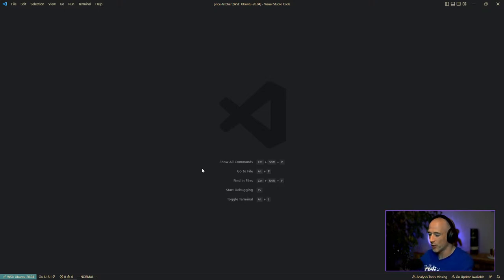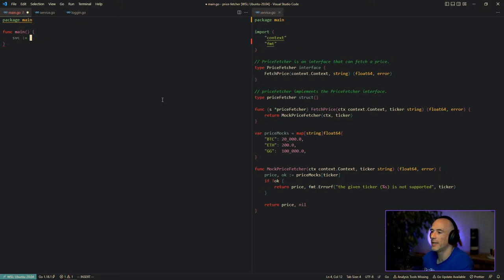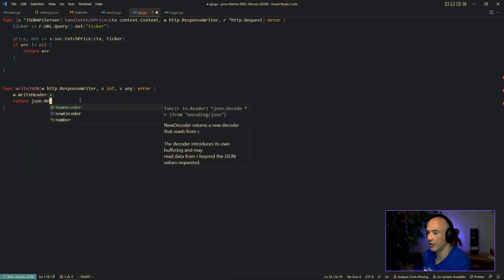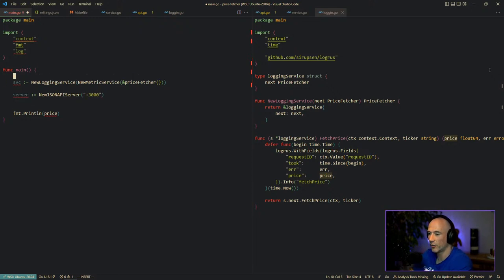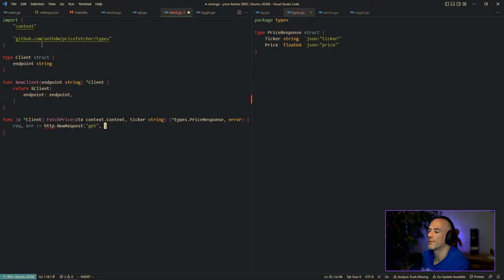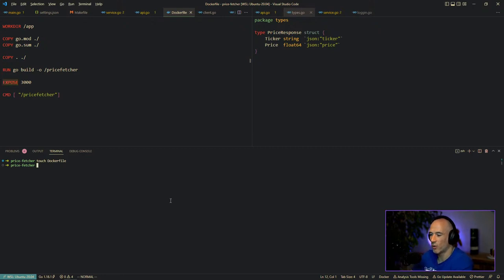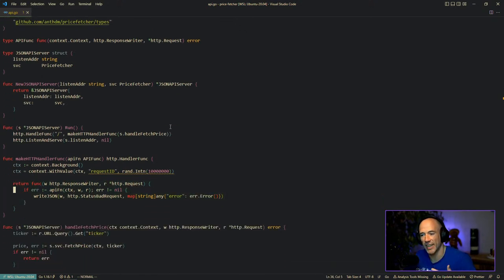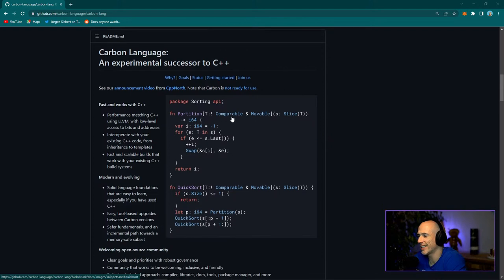Building a Microservice with Golang and Docker (JSON And gRPC)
In this Golang tutorial, you will learn how to build and structure a microservice with Golang and Docker. We will implement both the JSON and gRPC transports for our service and will take advantage of Golang's context package. The main goal of my approach is to separate the business logic from the transport, metrics, and logging middleware.

TIMESTAMPS
00:00 Intro
03:15 Start coding the service
26:30 JSON API
52:12 Coding the client